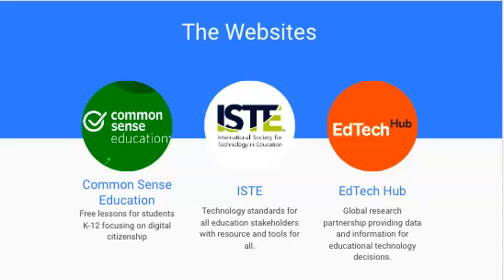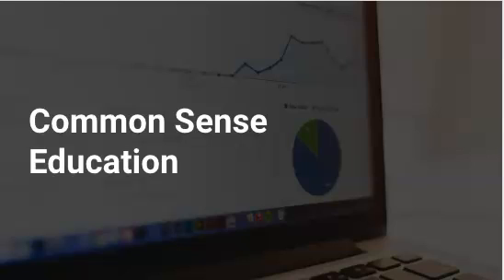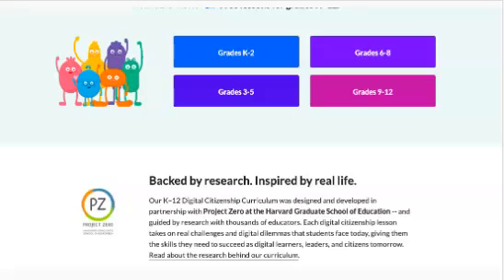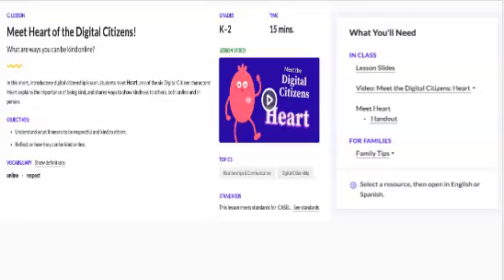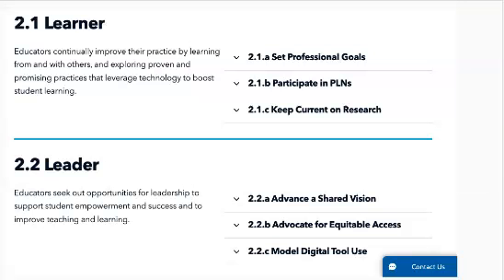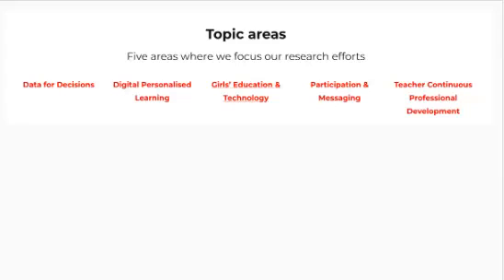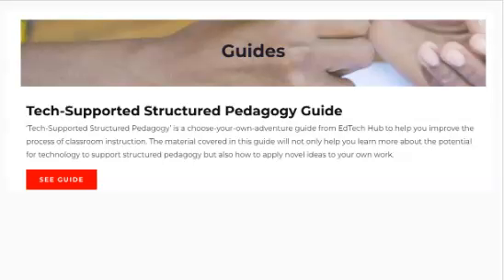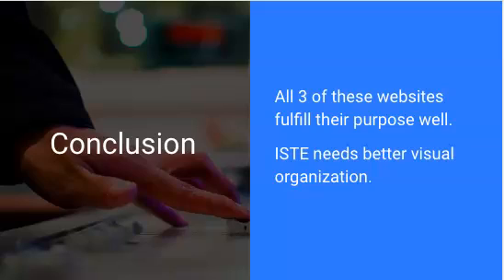Education Website Analysis and Critque